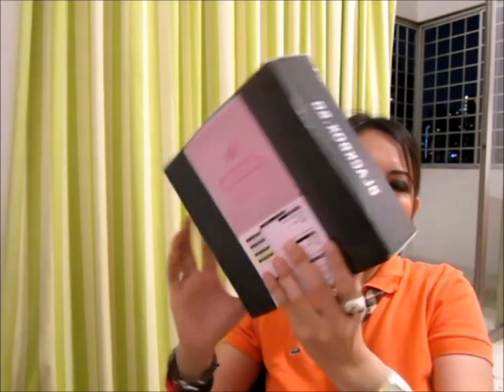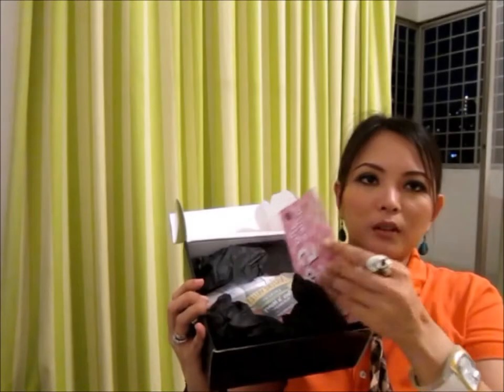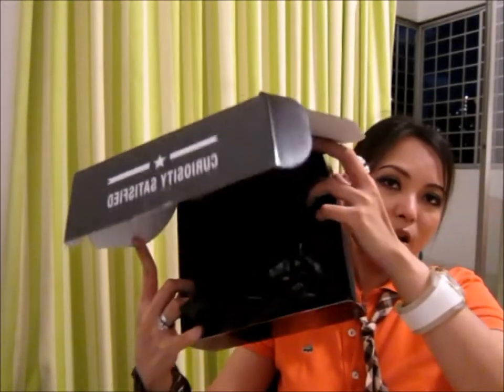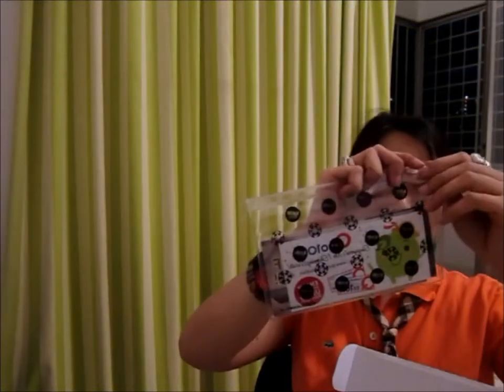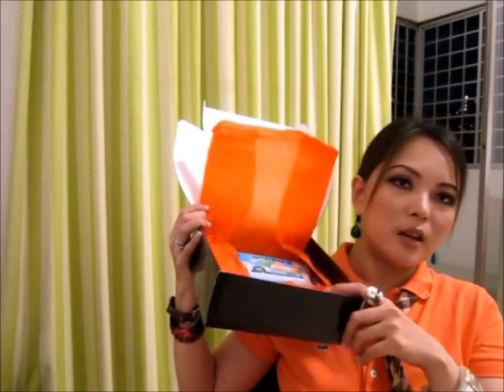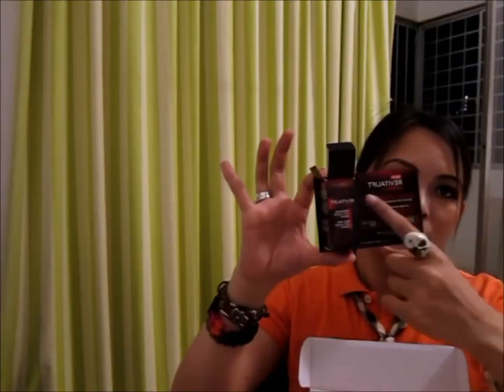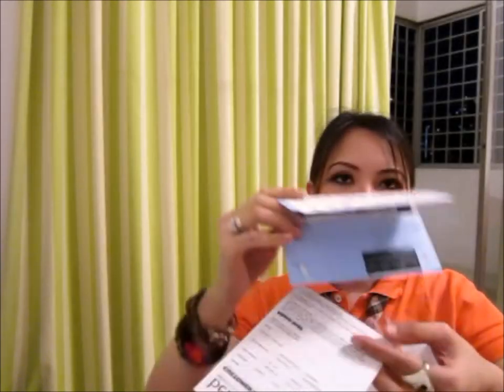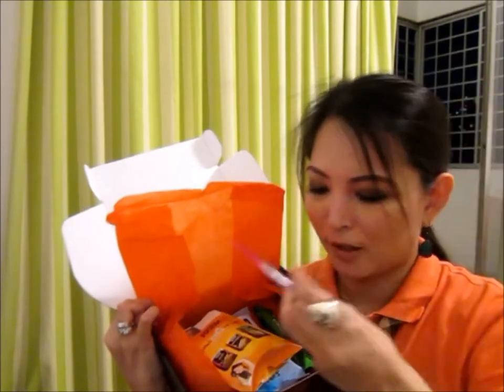BLACK BOX UNBOXED! ❤ TheWickeRmoss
Hey everyone!
If you have heard of BLACK BOX , it's a FREE subscription box here in SG.
Not limited to beauty stuff ; more on lifestyle/household items, etc.
They say this is also a UNISEX box...great news for men eherm!

If you're wondering what can you get from a FREE box, enjoy watching =)

WHAT I WORE:
Orange Sherbet Dress from Lacoste
Plaid Brown Necktie from FFS aka frikkin forgot store, LOL
Emerald Green Dangling earrings also from FFS @ Vivo CIty

» CONNECT WITH THEWICKERMOSS !